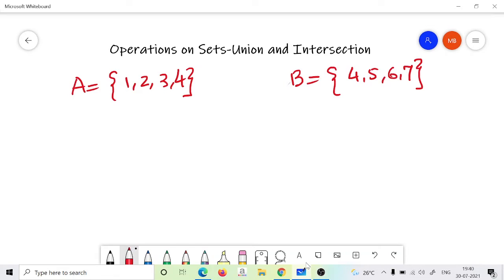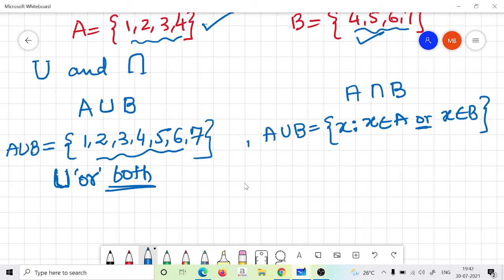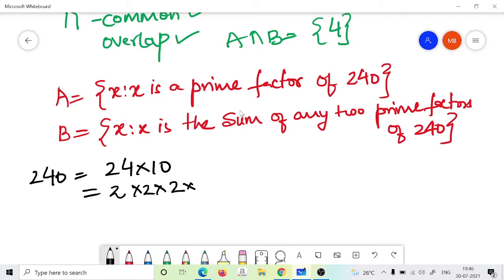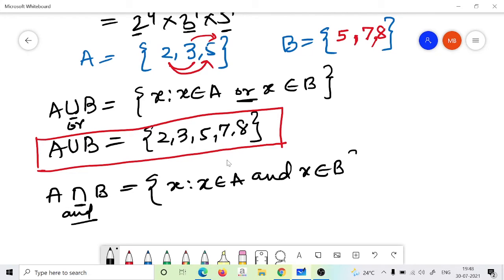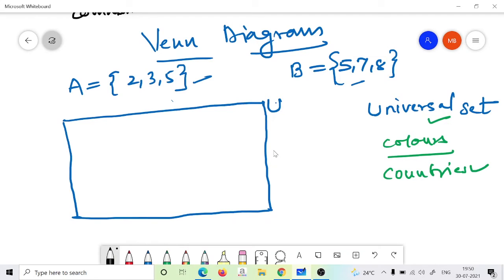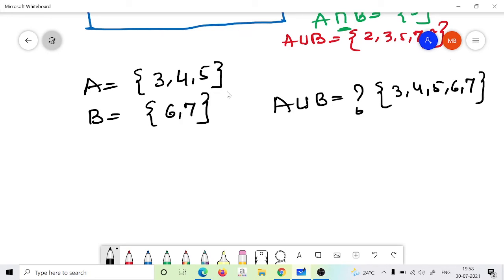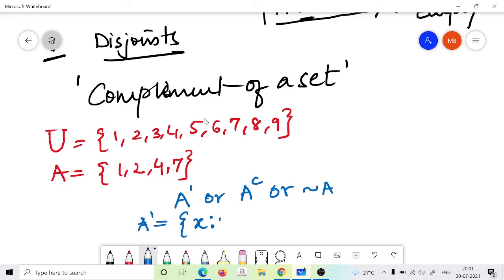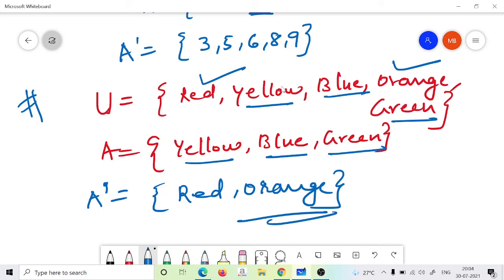Operations on Set- Union, Intersection and complement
Union, intersection and complement of a set with Venn diagram